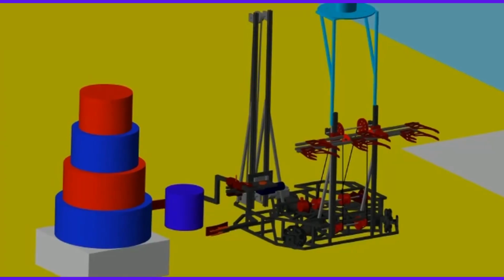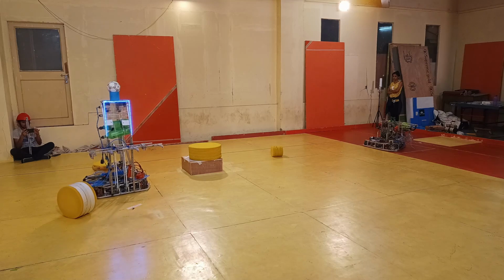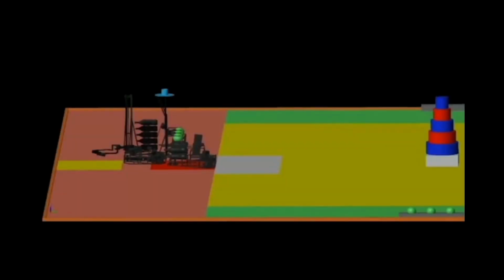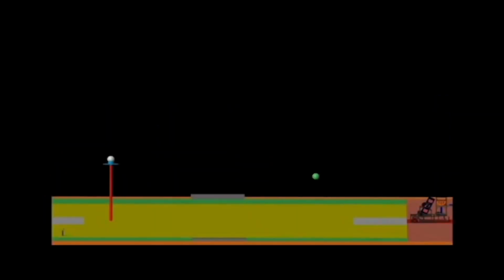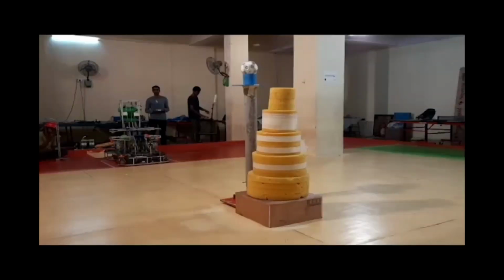Matlab and Simulink Simulations for 2022.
This is our official submission for the Simulink student challenge 2022. It was a very great experience using Simulink to simulate our bots. We look forward to use Simulink to simulate our bots for 2023 as well.